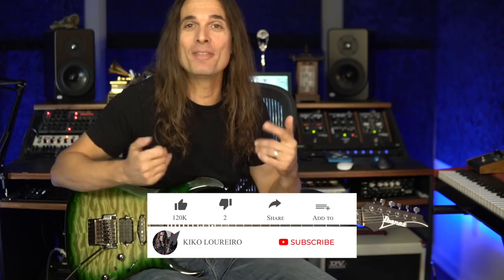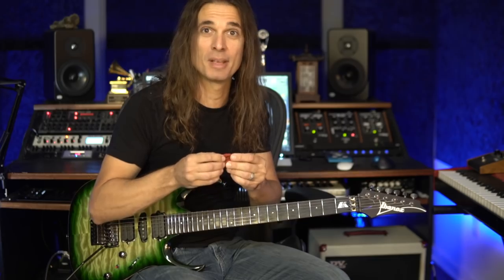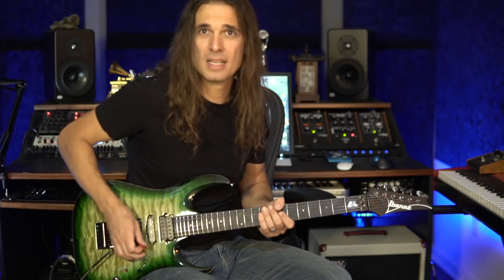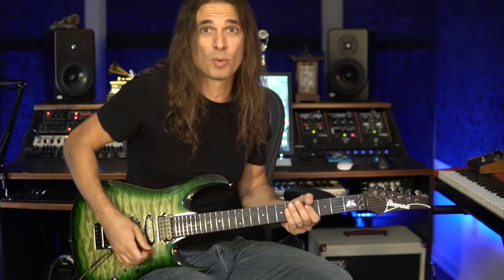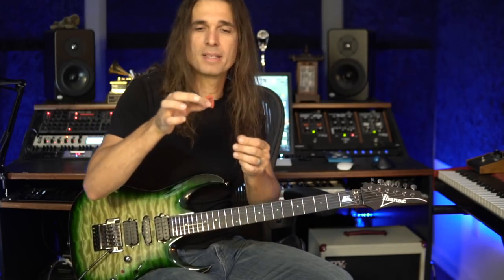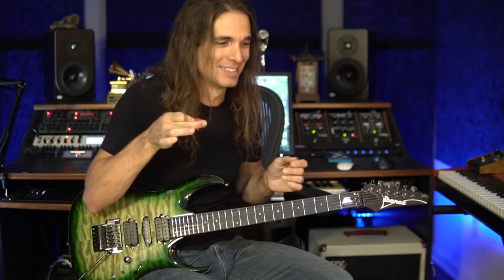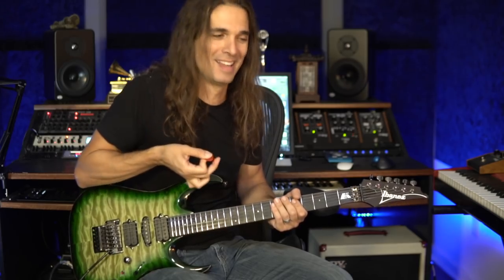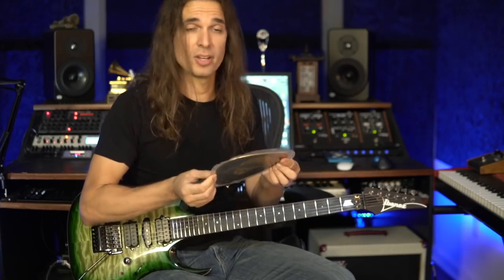My Giant Guitar Pick [Legendado]